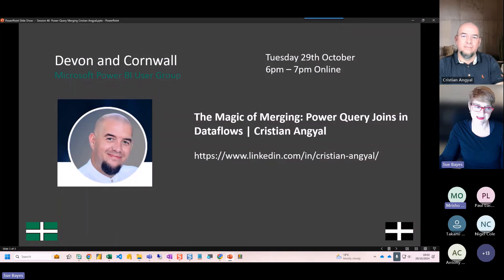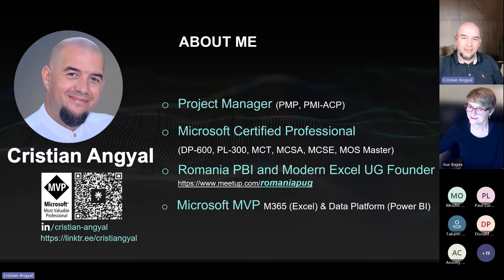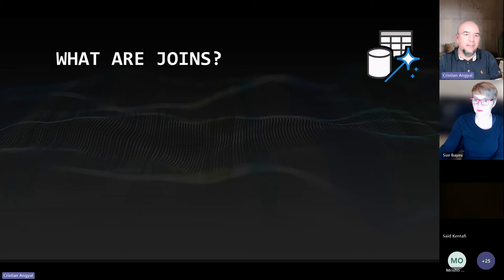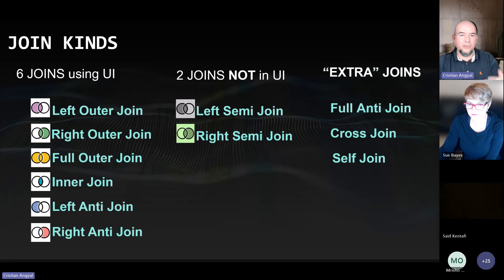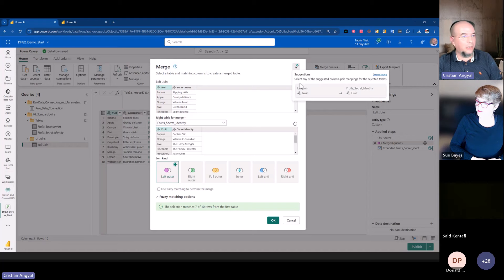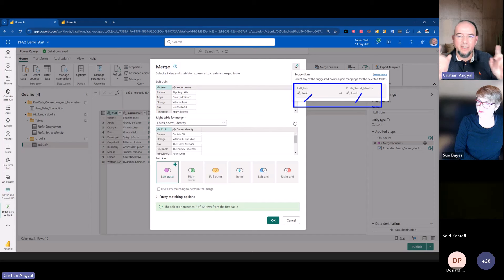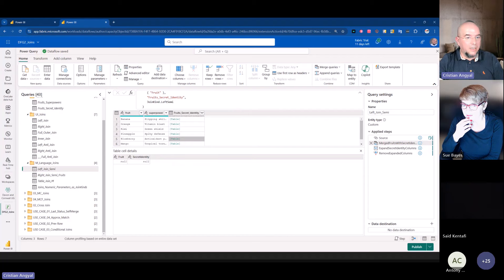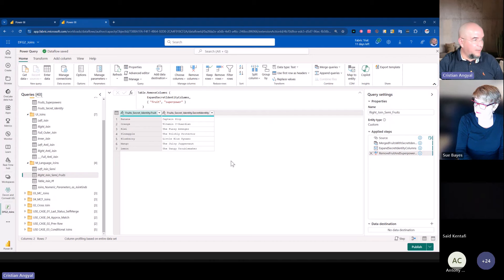Mastering Merging in Power Query: A Comprehensive Guide by Cristian Angyal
Welcome to "Mastering Merging in Power Query" with data expert Cristian Angyal! Join Cristian as he dives into essential Power Query joins, covering everything from basic join types to advanced techniques like semi and anti joins, fuzzy matching, and custom queries. Perfect for data analysts and Power BI users, this tutorial clarifies key concepts with practical examples and live demos. Whether you're managing big data in SQL or need precise merges in Power BI, this session is packed with tips to optimize your workflow.

📌 Timestamps
00:00 Introduction
02:28 Background on Join Types
10:32 Demo Begins - Left Join Explained
23:16 Full Outer Join: Use Cases and Examples
39:17 Semi Joins - Practical Tips
58:20 Avoiding Common Issues in Merging

Resources
Join Cheat Sheet by Rick Degroot
Official Microsoft Power Query Documentation
Further Reading: Fabric Blog

URLs Mentioned

Fabric Blog
Cheat Sheet: Available in the session comments